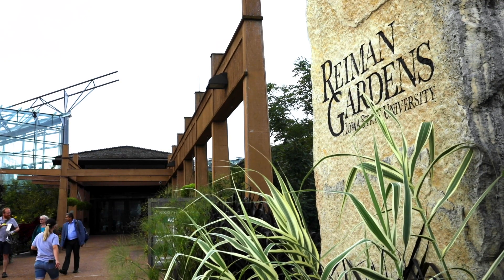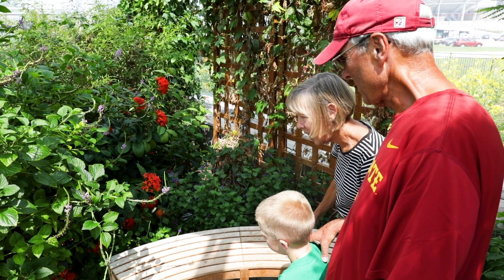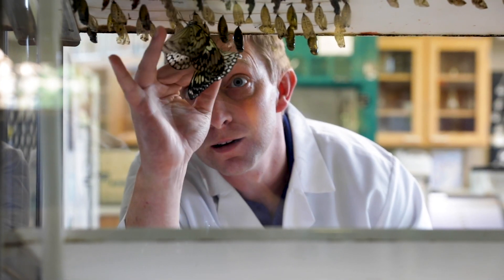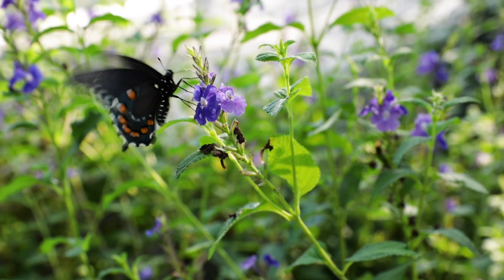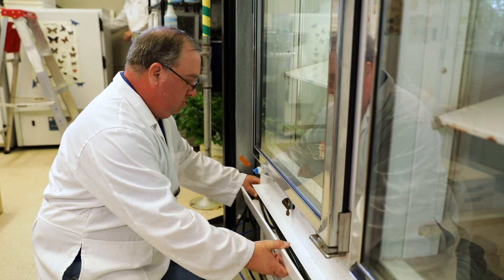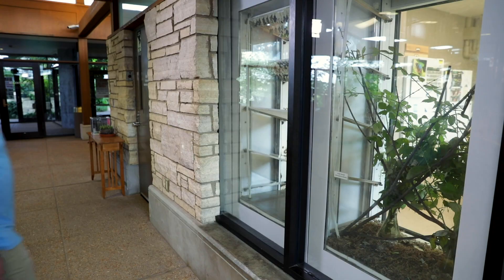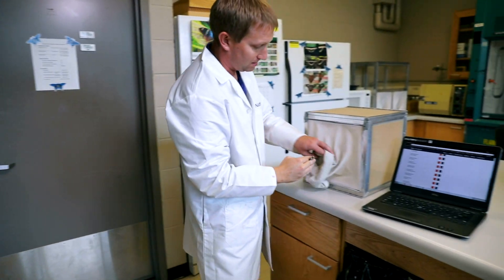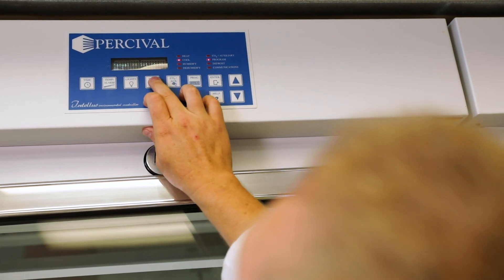Percival Scientific Incubation Chambers for Reiman Gardens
Percival Scientific’s incubation chambers create the ideal environment for superior butterfly emergence to populate the Christina Reiman Butterfly Wing at Reiman Gardens, Iowa State University’s public garden facility in Ames, Iowa.

When the butterfly wing was being constructed in 2002, the Reiman Gardens staff knew Percival Scientific could provide exactly what they needed: incubation chambers that would maintain optimal temperature and humidity for raising butterflies from all over the world.

Many of the butterflies raised in the insect lab at Reiman Gardens come from tropical areas, such as Costa Rica. “Being able to use the Percival chambers to adjust the temperature, humidity and light, we can duplicate the conditions those butterflies have in their natural environment,” says Butterfly Wing Assistant Anita Westphal.

Christina Reiman Butterfly Wing Curator Nathan Brockman says he and his staff can depend on the chambers to deliver optimal results with butterfly emergence. “Right now we’re doing an emergence study. We’re getting butterfly data from other exhibits around the world, and what we’re looking for is to determine what are those specific conditions that each species needs to have the best emergence success,” he says. “With the chambers here, I’ll be able to set them to whatever I need to ensure we have the best emergence of any facility, potentially in the world.”

Brockman has also depended on Percival Scientific to maintain and update the chambers as part of the ongoing service they provide. Periodically Percival’s technicians clean and refurbish the chambers to make them tighter and easier to use and clean. He says, “It’s been great to continue to work with [Percival] and improve the chambers the best we can so we get the best emergence out of our butterflies.”

“With the [Percival] chambers here, I’ll be able to set them to whatever I need to ensure we have the best emergence of any facility, potentially in the world.” - Nathan Brockman, Curator, Christina Reiman Butterly Wing

to learn how Percival Scientific can customize the design of our scientific chambers for your specialized research or production needs, including

Plant and algae growth
Tissue culturing
Cannabis research and production
Agricultural biotechnology
Life science disciplines
Seed germination
Insect incubation
Product packaging and product stability storage

Percival Scientific: Helping you create better science.